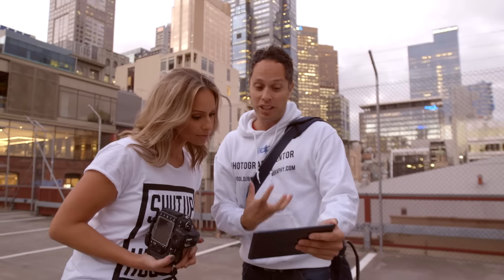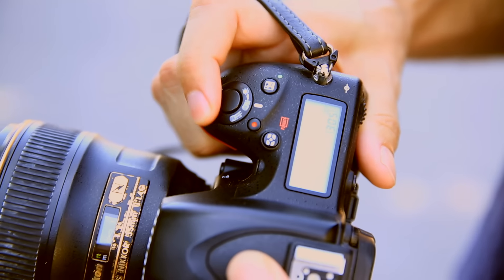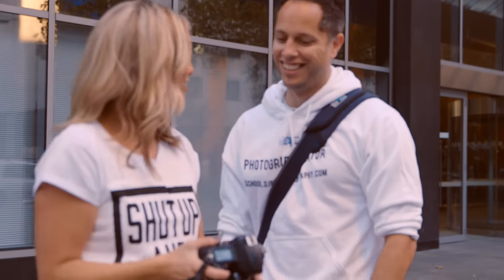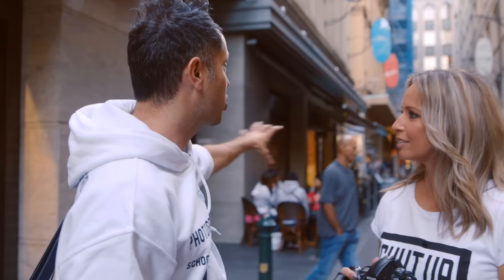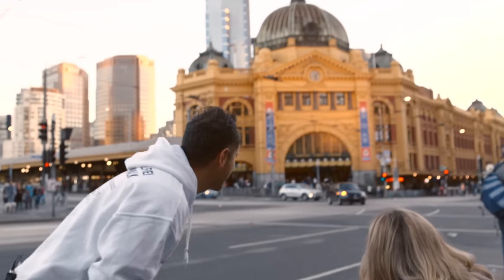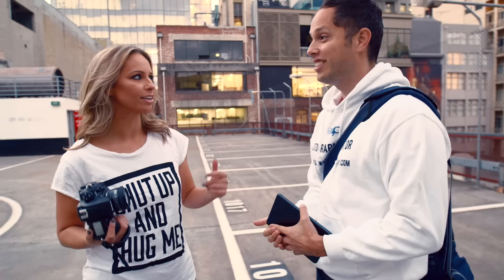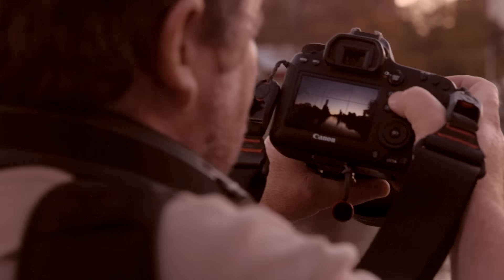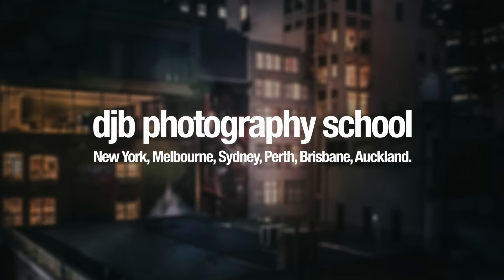Melbourne Photography Essentials - djb Photography Walk Tv Episode 1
In this episode we take to you to 5 of Melbourne's best iconic photographic hot spots :) Get your free djb Melbourne photography walk map and do it yourself!

Daniel: @danielbilsborough
Rachel Raez @rachelraez